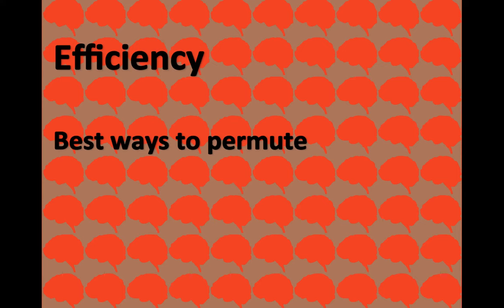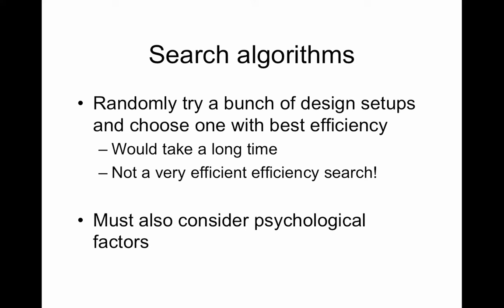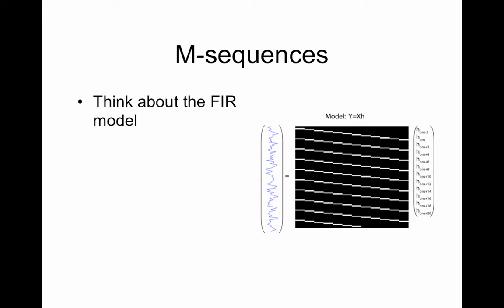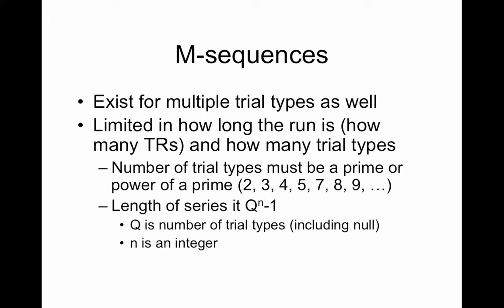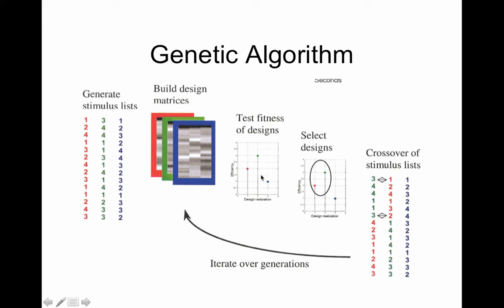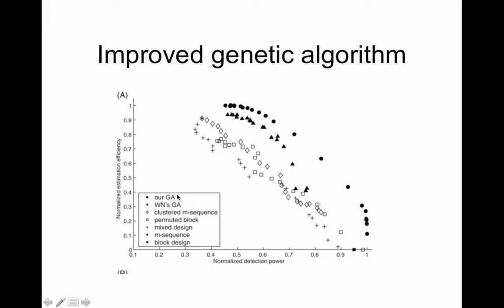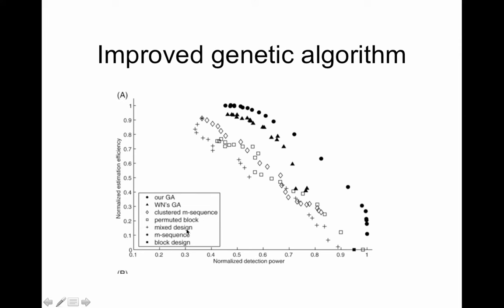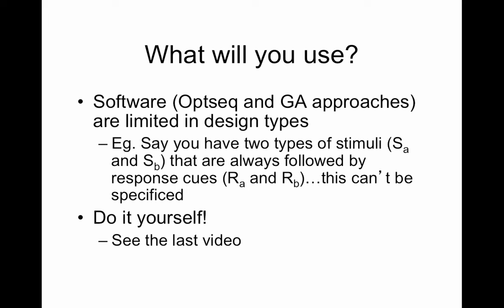Efficiency, Day 4: Smart ways to find efficient designs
Here’s a link to the Kao paper I mention.  I think there’s a link to the code in the paper

or
or
All three!